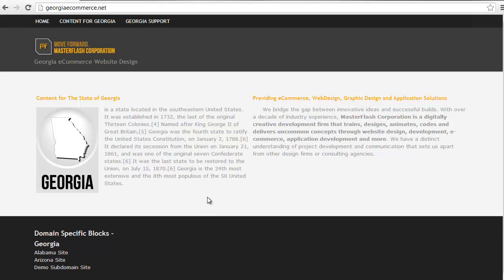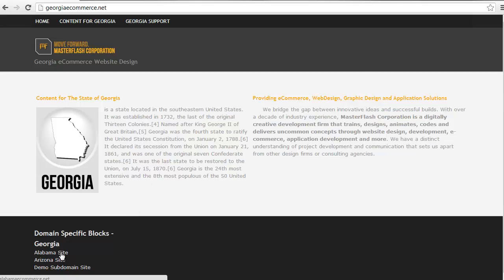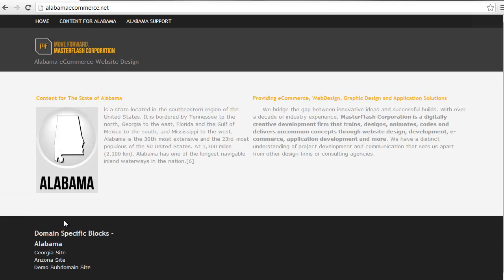Drupal 7 Domain Access Tutorial, Drupal Tutorials, Multisite, Learn Drupal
n this Drupal 7 Tutorial, you will learn how to work with Domain Access to manage multiple domains under one code base and one database. Learn how to set up DNS information for the primary, secondary and subdomains. Learn how divide and conquer Domain specific menus, blocks and content. Learn to work with several other modules with Domain Acces for creating XML sitemaps for each individual domain that is included and much more.